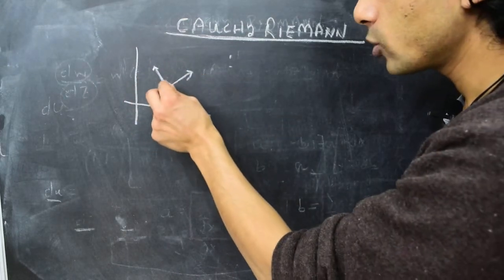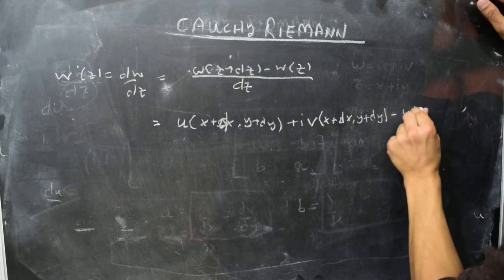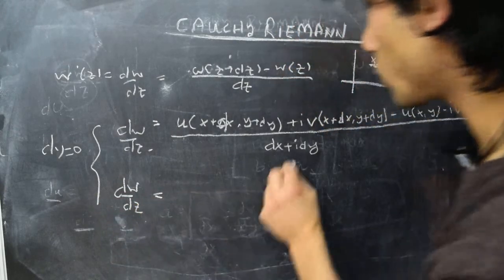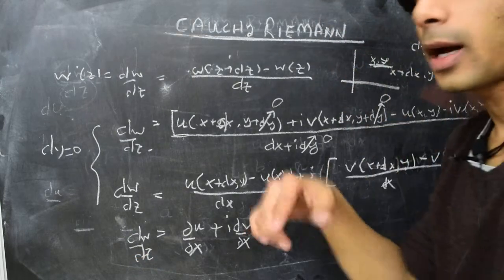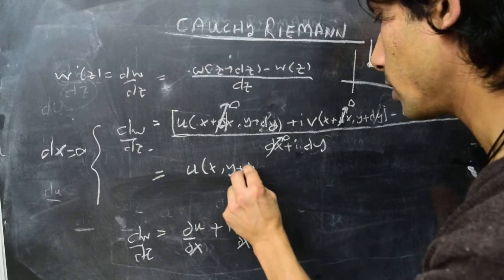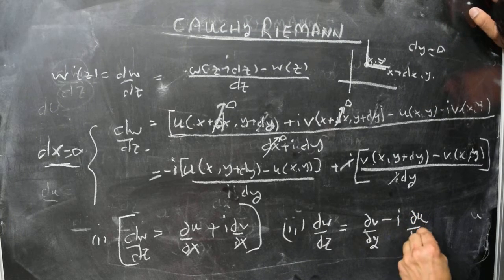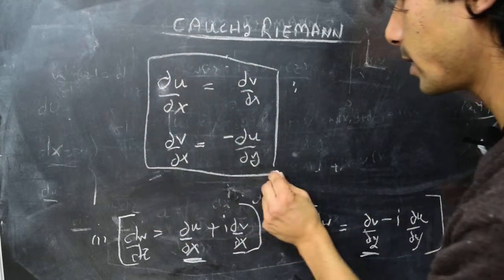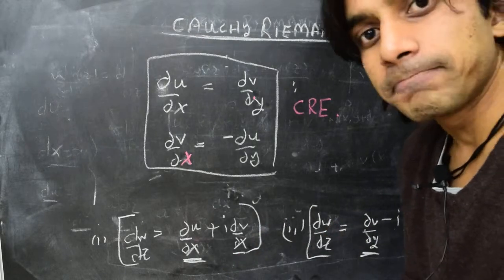Complex variables and analysis: Another derivation of the Cauchy Riemann Equations